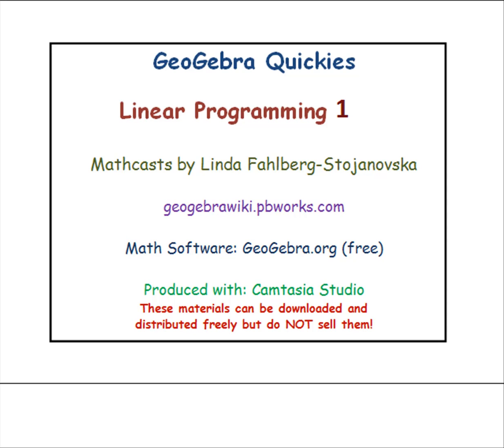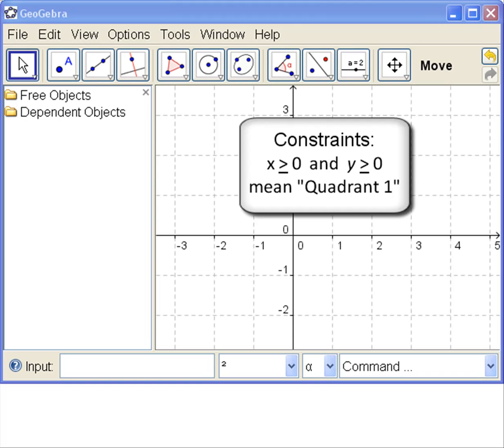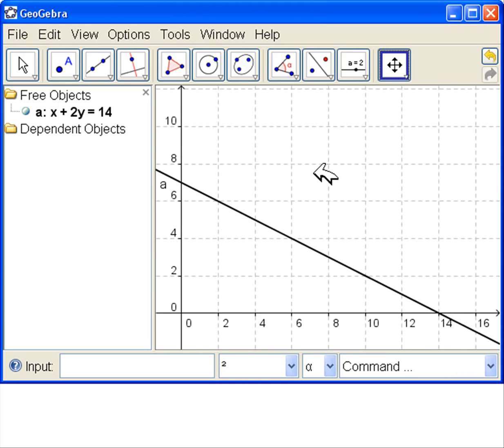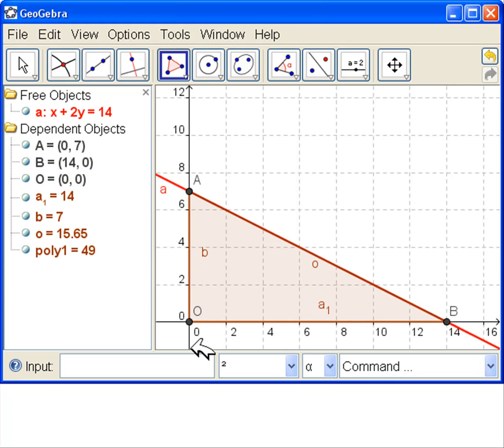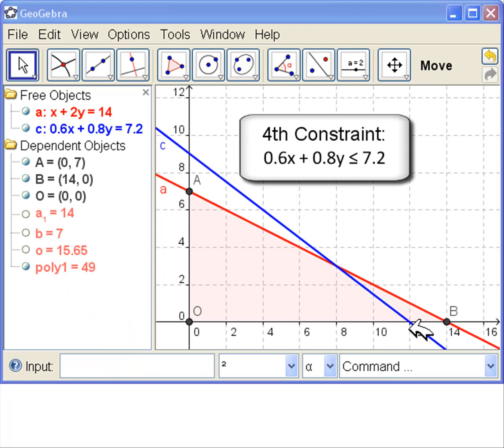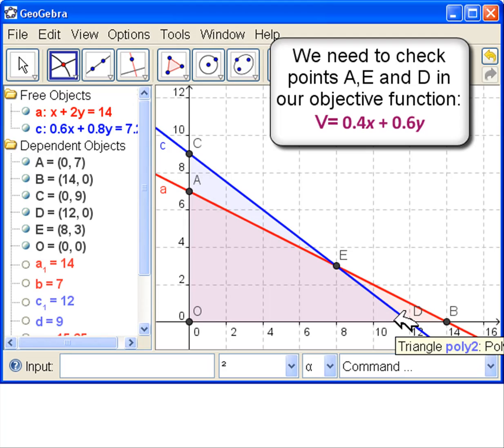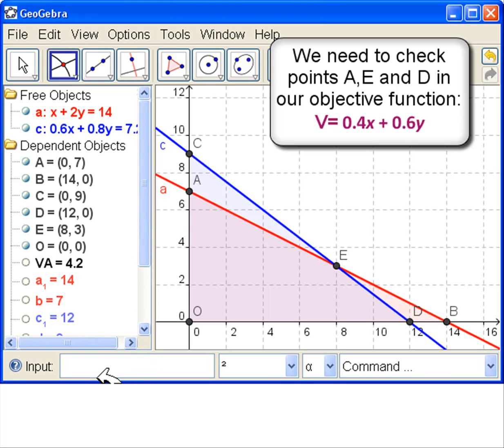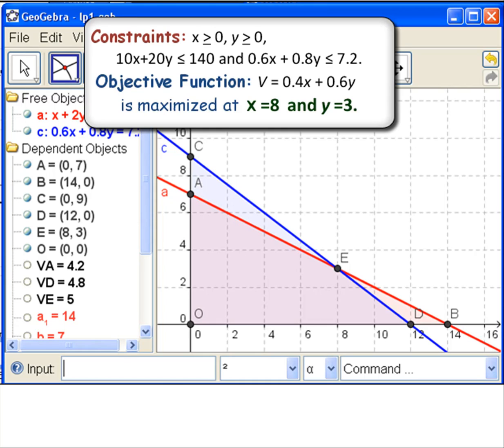Linear Programming with GeoGebra-Example 1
More Learn how to use GeoGebra to solve problems from Linear Programming. It's easy, you will learn the math and GeoGebra is free!